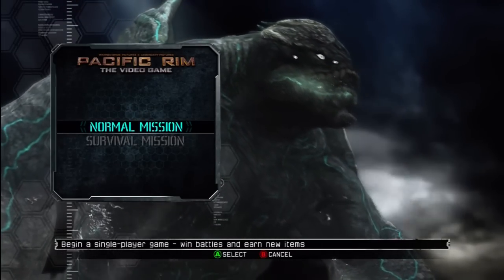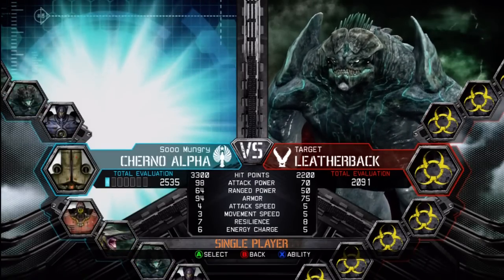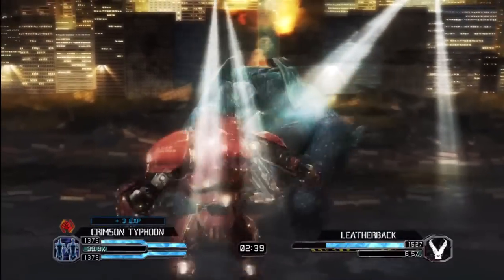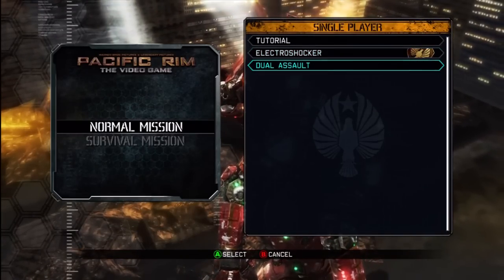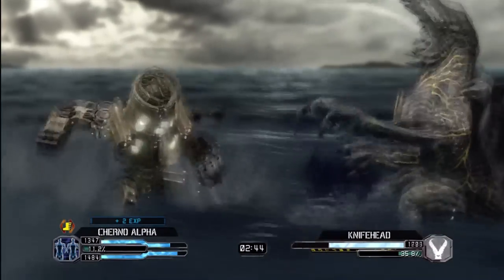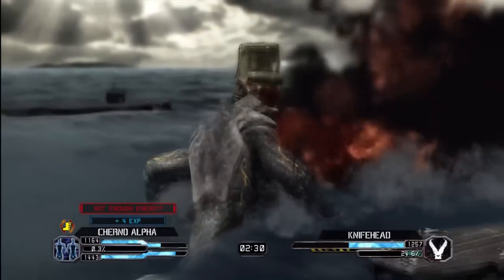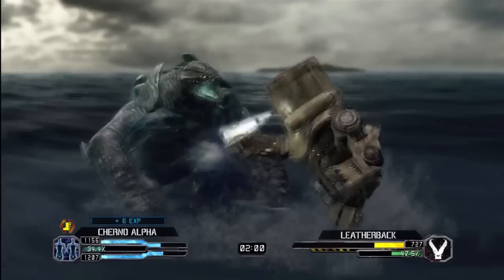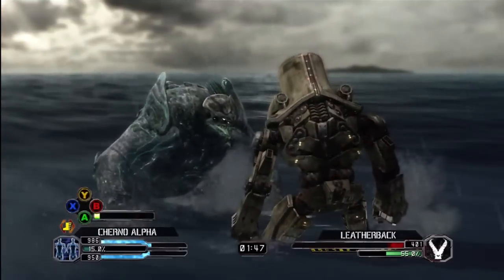Pacific Rim - PART 1 - Put Up Your Dukes!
Welcome to Pacific Rim the Video Game!  This is the single player campaign walkthrough.